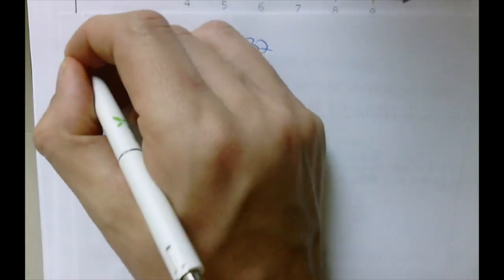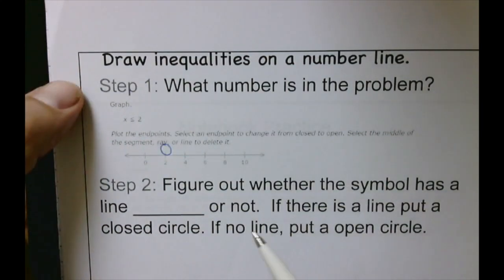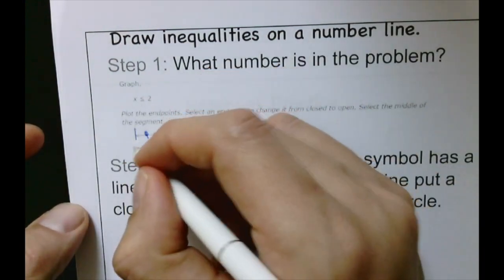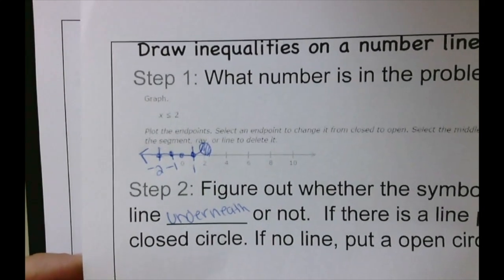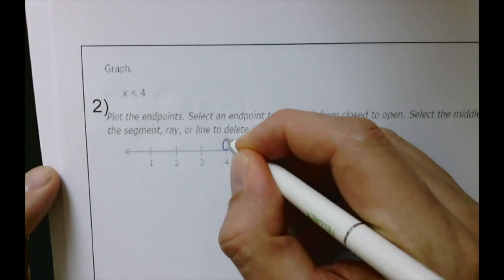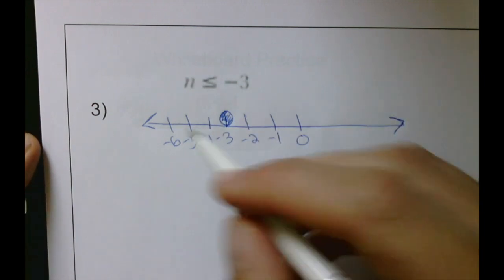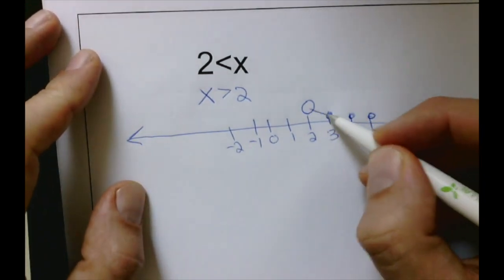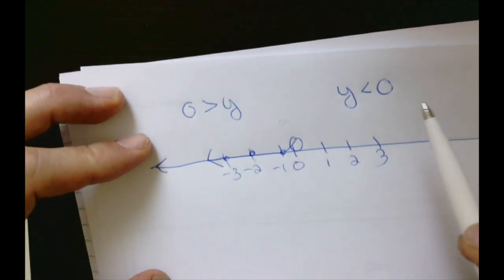Writing inequalities on a numberline(Lesson 4.2)